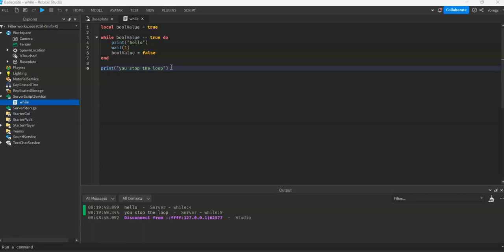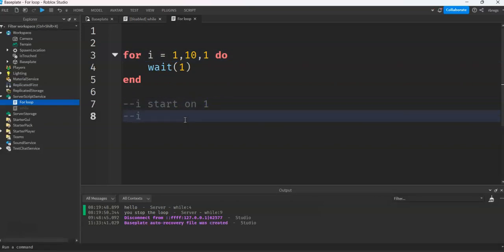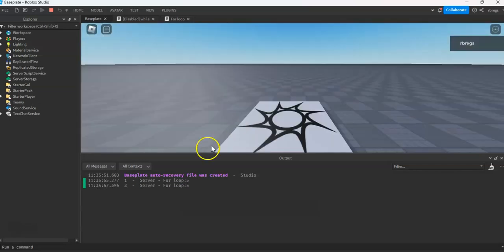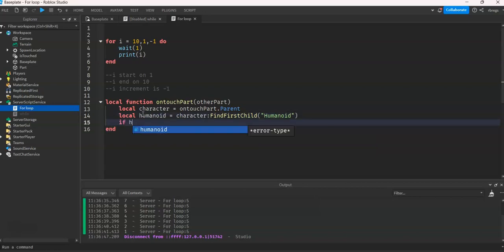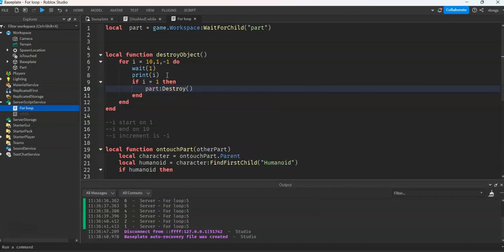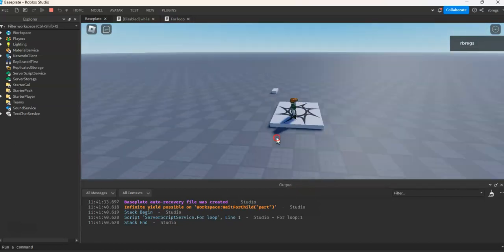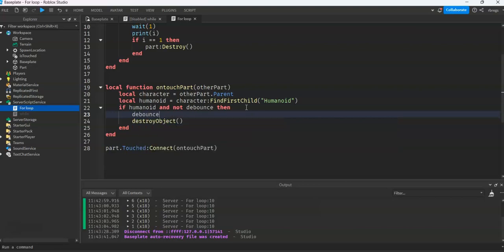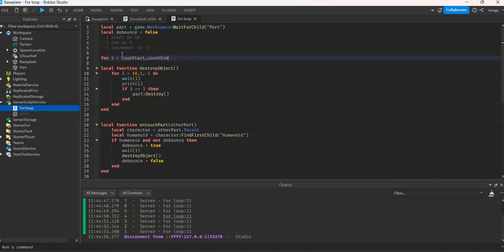Roblox Studio - For Loop Part 2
In this video, you’ll learn more about For Loop